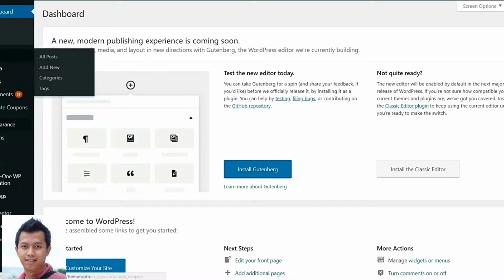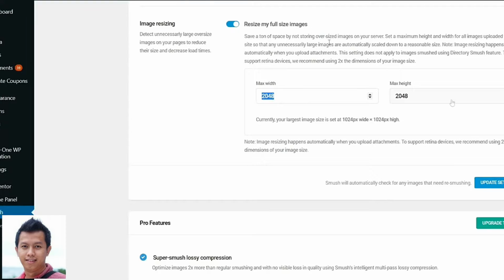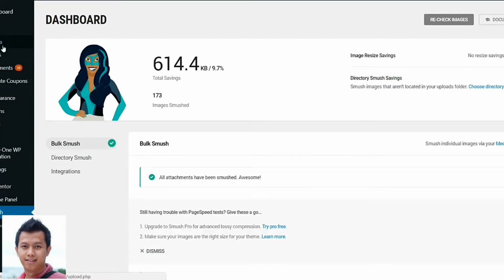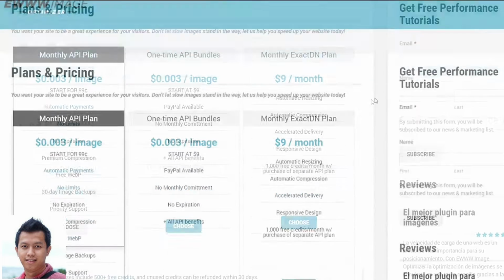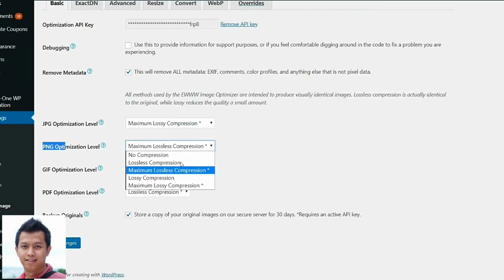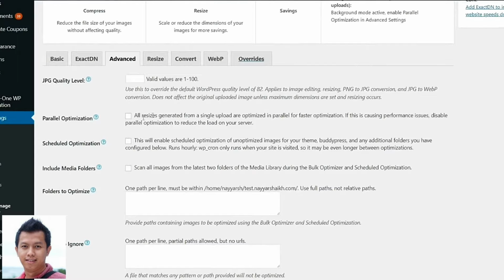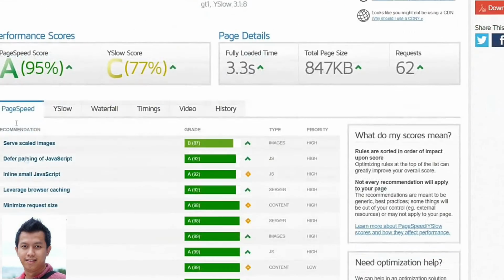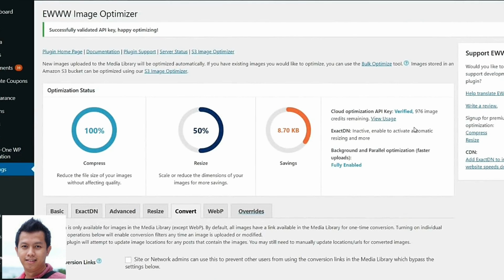How to Optimize & Compress Wordpress Images | fachrul.com #1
★ Important Links ★

☐ Liked?

Optimizing your images not only helps your WordPress site load faster but can also boost your SEO.

Google PageSpeed Insights for Your WordPress Site Will Drive You Mad! I looked at measures for improving page speed. One of these measures was optimizing images.

High-resolution images that are unnecessarily large in file size can drastically slow down page speed. Why waste resources and time when it’s possible to reduce image size without losing its quality?

This round-up of plugins includes tools for compression and SEO. I’ve also thrown in a couple of lazy load plugins for good measure.